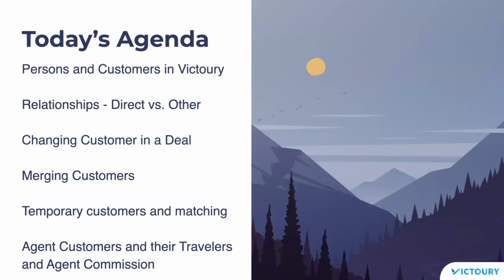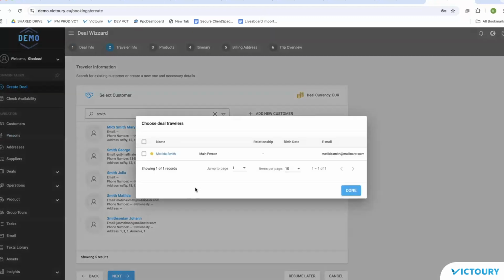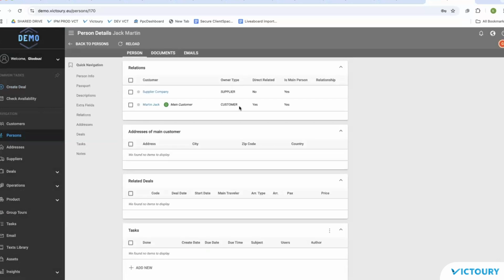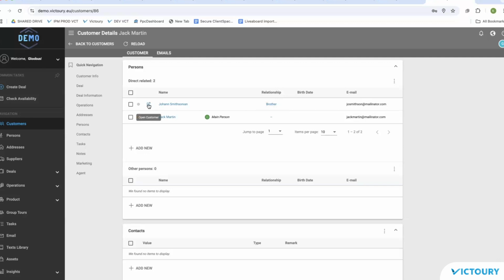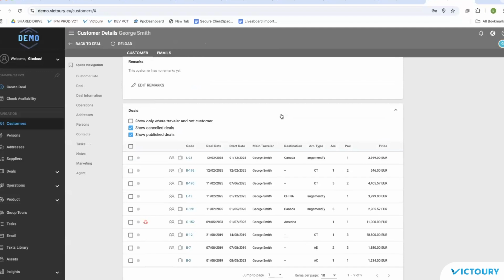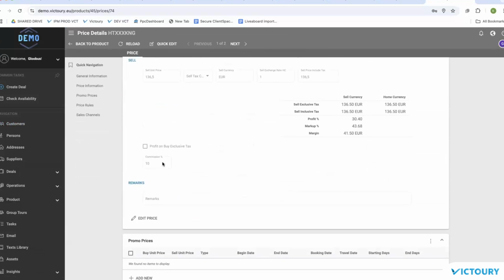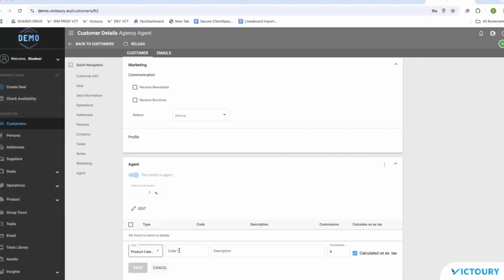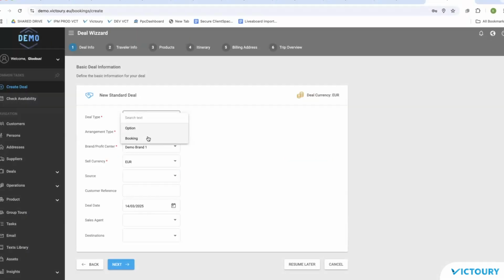Victoury Tour Operator Software: Customers, Agents, Persons and Addresses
Join Kinga Laura Ambrus from Victoury for an insightful webinar on managing customers, agents, and detailed information effortlessly with Victoury—your comprehensive software solution for travel businesses. This session covers powerful strategies and practical tips designed to streamline your operations and enhance your customer management processes.

Topics covered include:
👥 Understanding Customer & Person Roles: Discover the difference between main persons,  travelers, and their relationships within Victoury.
🔗 Managing Relationships: Efficiently handle direct and indirect customer relationships to maintain clear communication and organized operations.
🔄 Changing Customers in Deals: Learn how to smoothly update customer details in ongoing deals without disrupting existing travel arrangements.
📂 Merging Customers: Keep your data clean and organized by merging duplicate customer profiles easily.
🧩 Matching Temporary Customers: Effectively manage temporary customers and transition their details into permanent records using Victoury’s intuitive matching functionality.
🎯 Managing Agent Customers: Understand how to manage agent customers, link travelers to agents, and create flexible commission structures tailored specifically to agents or products.
💰 Agent Commission Structures: Explore different commission setups, including price-level commissions and specialized rates for individual agents, products, or categories.

Streamline your workflow, enhance your data management practices, and significantly improve the overall experience for your customers with the techniques shared in this webinar.

Timestamps
00:00 Intro
00:23 Agenda
02:04 Settings for Mandatory Fields
02:54 Persons
04:32 Create A Person
05:44 Email Address as A Field
06:19 Extra Fields in Persons
08:27 Relationships Between Persons
11:20 Relationship Types
13:43 Address Types
14:56 Changing Customers in A Deal
18:45 Merging Customers
21:56 Merging Temporary Customers
24:45 Customers That Are Agents
27:13 Booking With An Agent
29:32 Changing Commission in the Booking Wizard
30:29 Product/Category Specific Commissions
32:08 Q&A | Booking Restrictions in Addresses?
33:53 Q&A | Email Address Field Mandatory?
36:14 Q&A | Two Persons Sharing An Email Address?